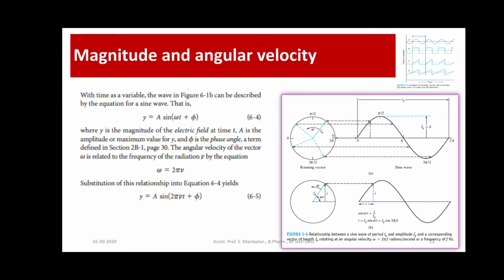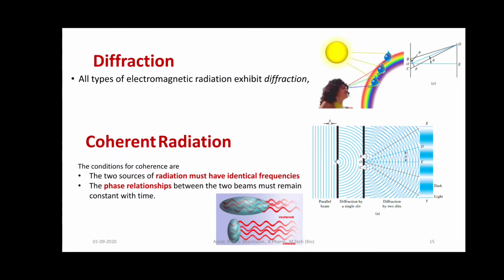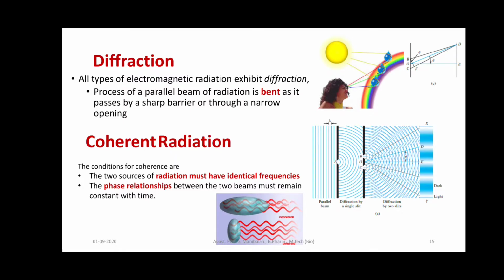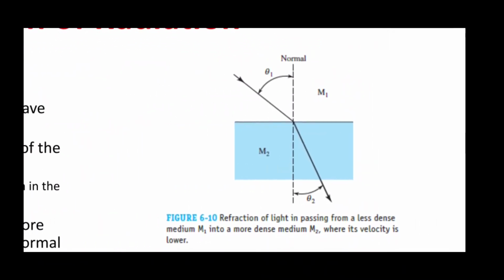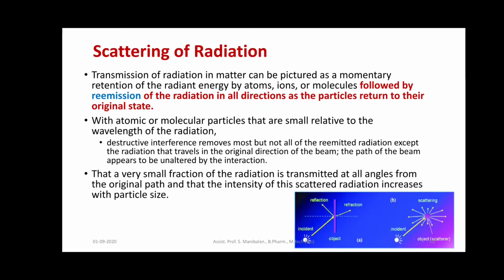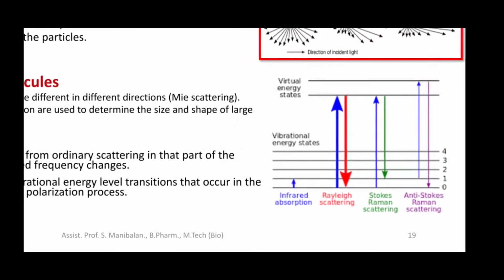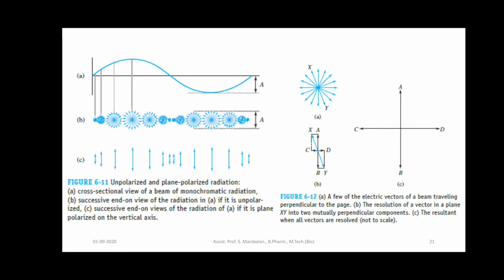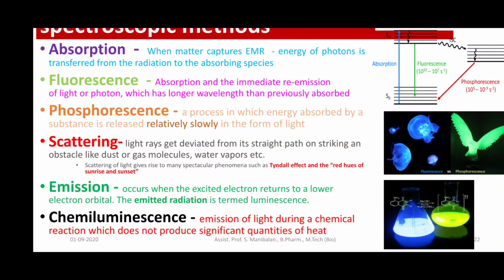Edu - AMI 1.1.2 Wave properties (For BT UG Students)